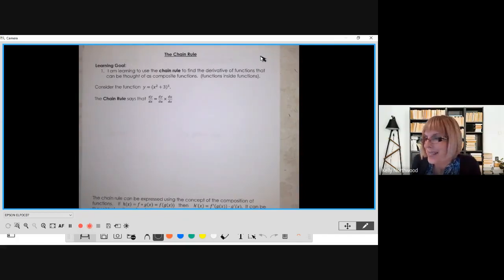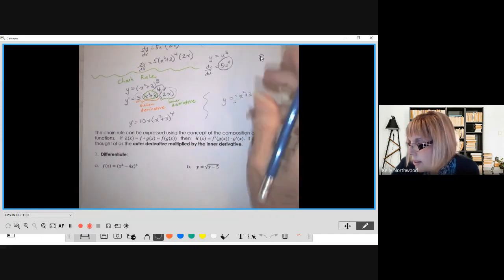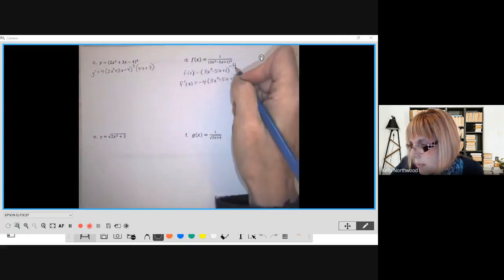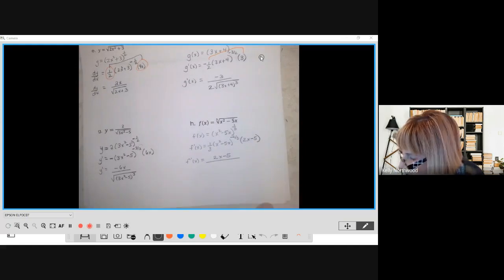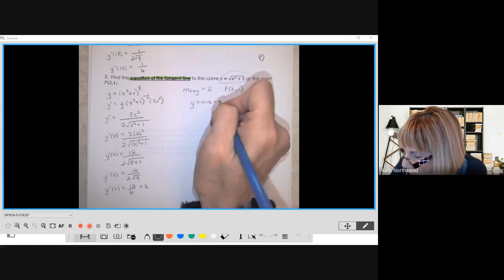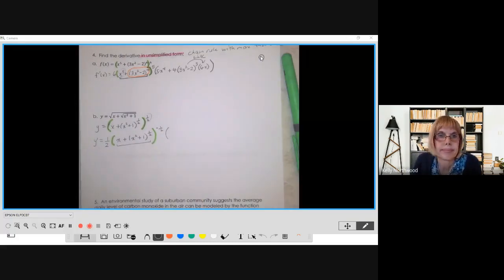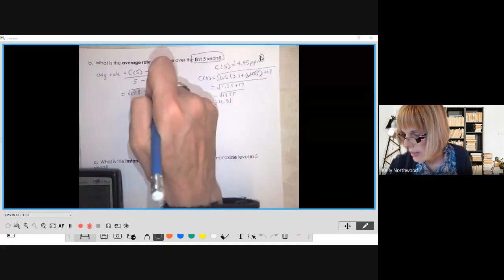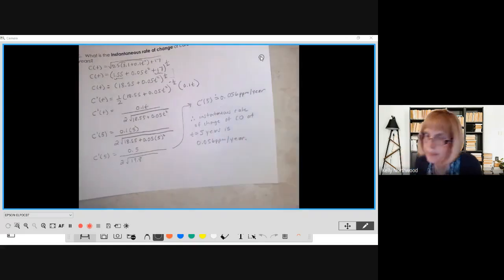The Chain Rule